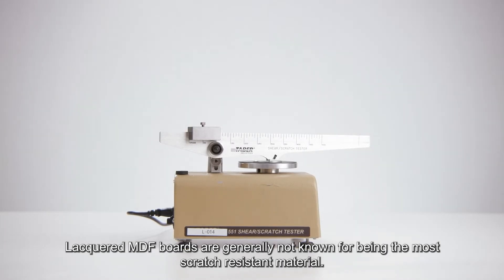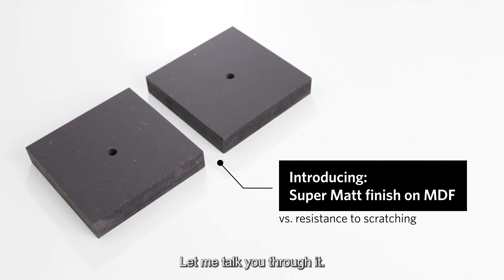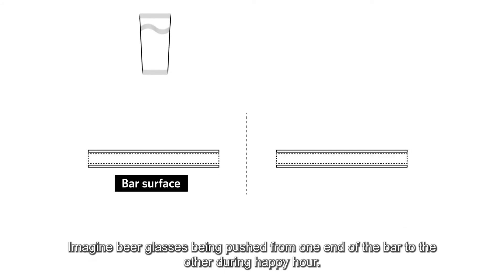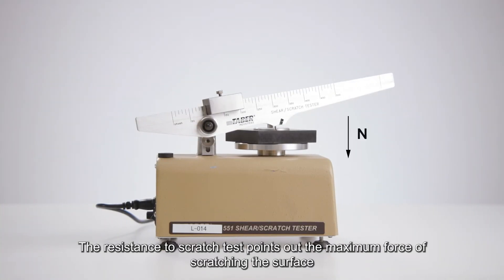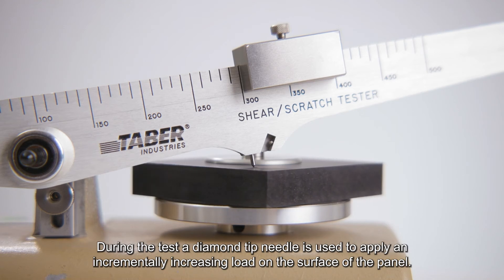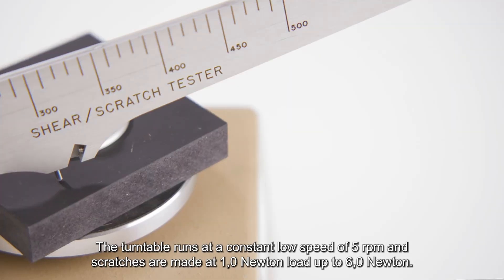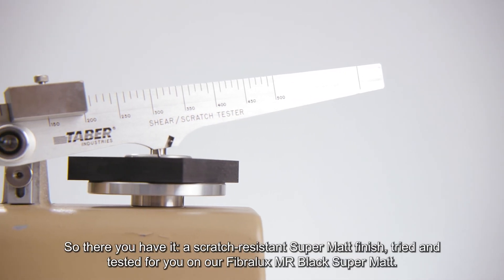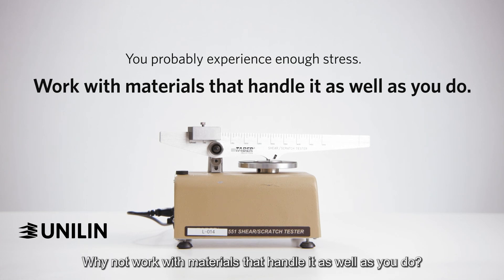UNILIN Panels - Stresstest: Super Mat finish on MDF vs Resistance to scratching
Lacquered MDF boards are generally not known for being the most scratch resistant material. What if we told you that a scratch resistant lacquered MDF does exist? And how do we know this for sure?

Introducing: Super Matt finish on MDF vs. resistance to scratching.
An in-house test on Fibralux MR Black Super Matt.